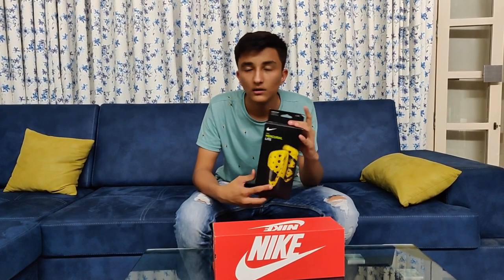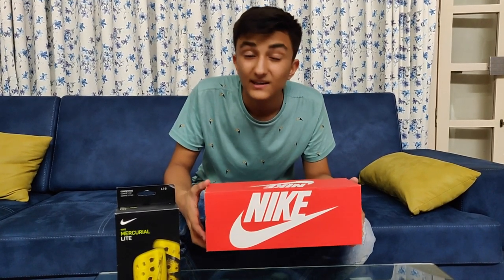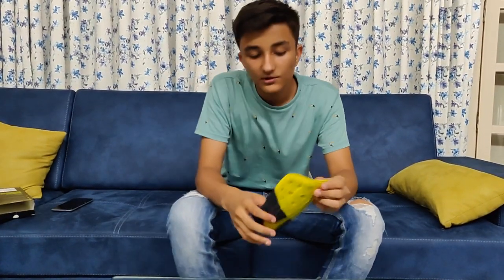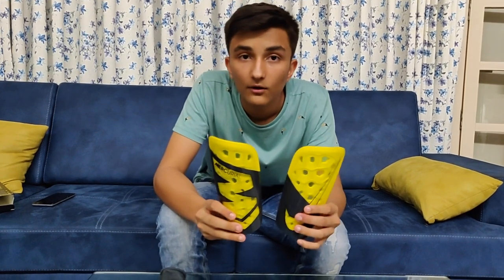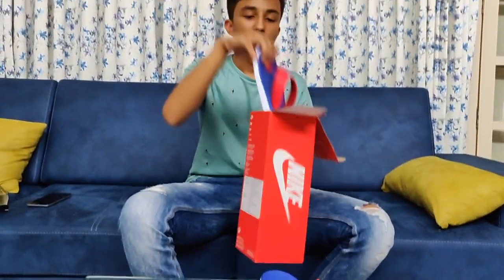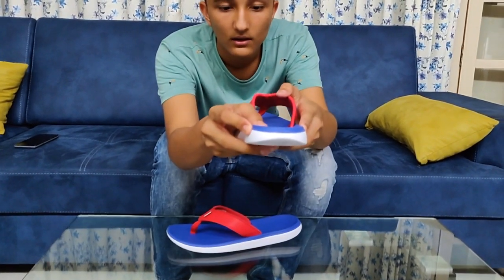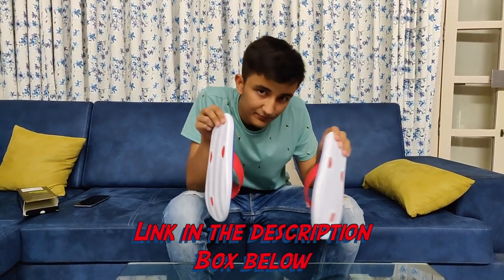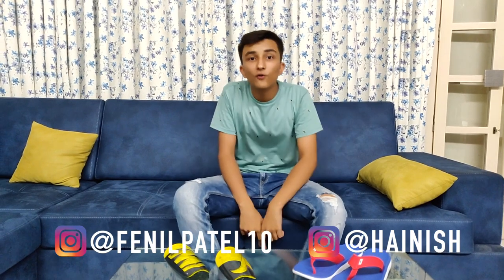Uboxing Nike Mercurial Lite shin guards and a surprise from Nike!!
Thank you so much guys for watching this video, i really appreciate it.

Follow my brother on instagram - @hainish